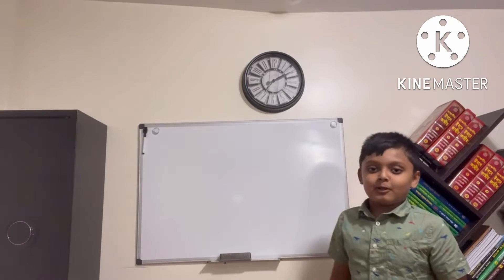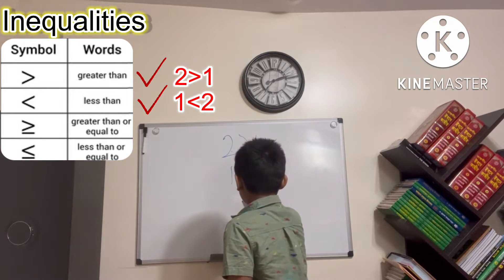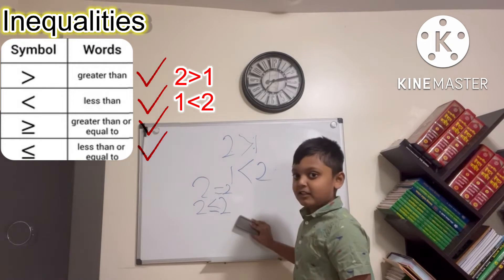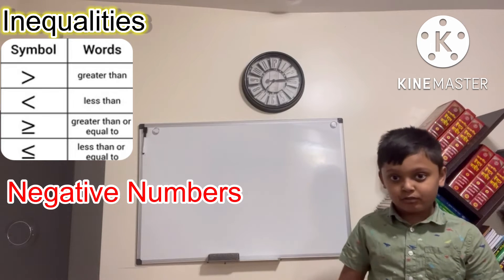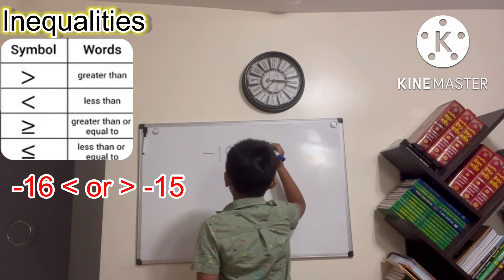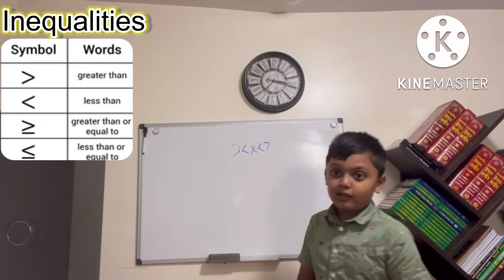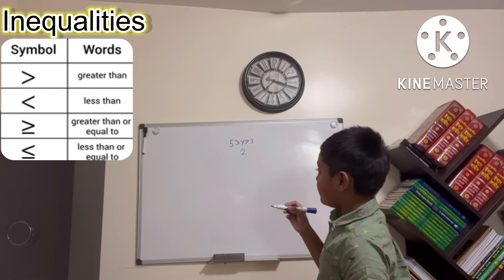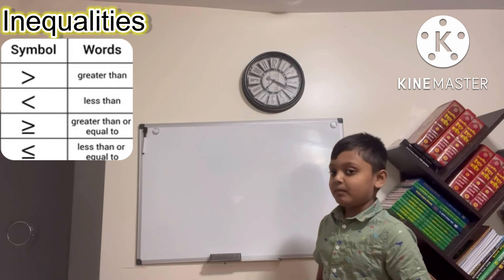Talking about Inequalities